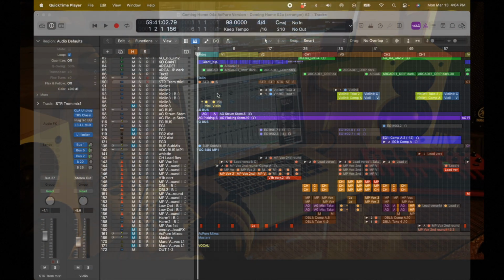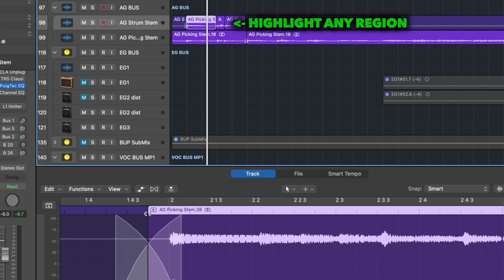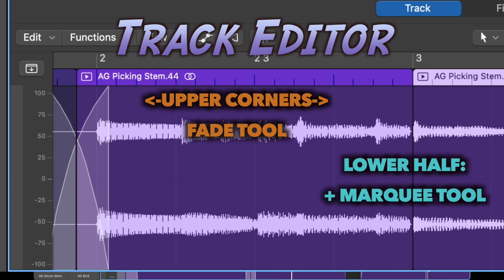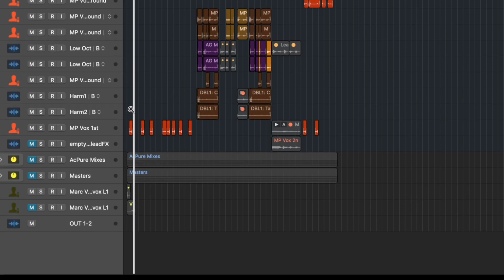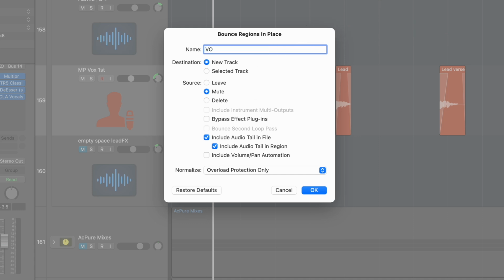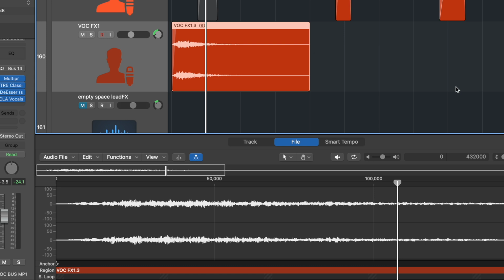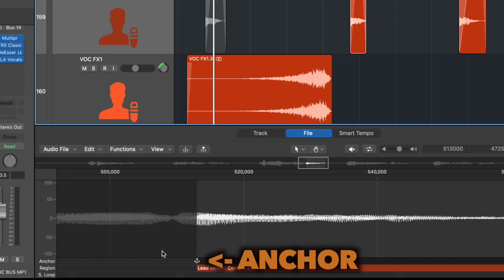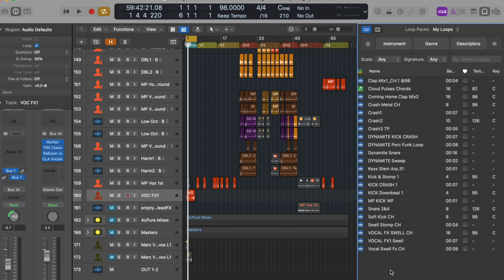EDIT LIKE A PRO with 2 Audio Editors in Logic Pro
If you're trying to edit your music productions more efficiently, you don't have to know 100 shortcuts. Instead, focusing on a few techniques and tools can save you a lot of time.

In this video, I give you my best tips for mastering the 2 AUDIO EDITORS (the Track Editor and the Audio File Editor) in Logic Pro. This will allow you to do most of the audio edits without having to zoom in and out. Understanding when to use destructive versus non-destructive editing can be super useful as well to get your music productions done in an efficient manner.

Good editing techniques means more time for music! Yeah! As always stay creative!

Ready to GO DEEPER and write and produce a full song from beginning to end?
My ONLINE COURSE will show you how to do it, in practical and step-by-step tutorials.

Take your music to the next level with ONE-ON-ONE COACHING:
Coaching is the fastest way to improve your blind spots: